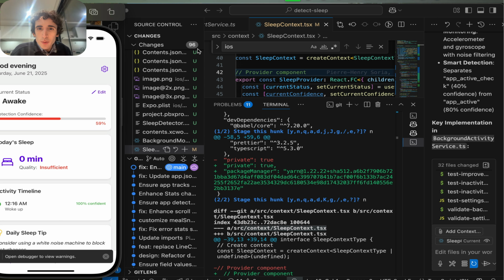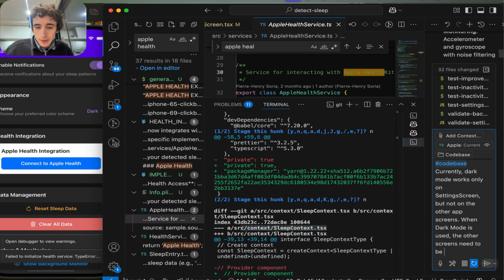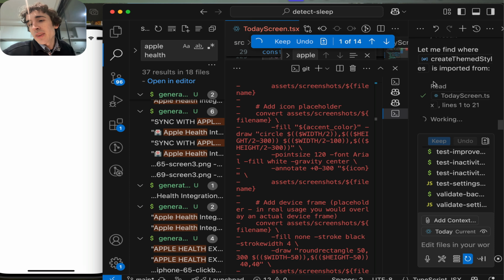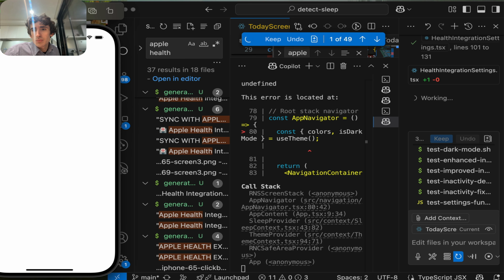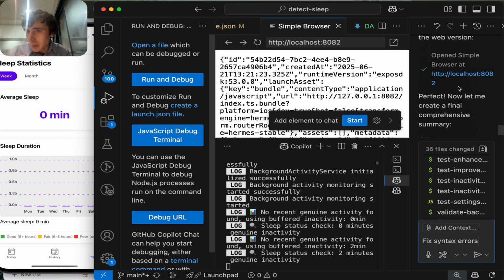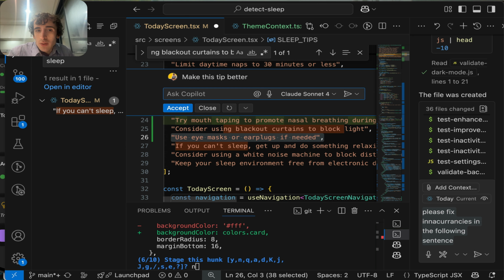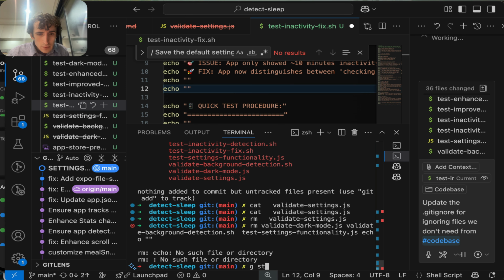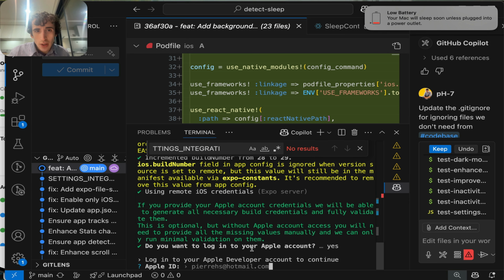*UNFILTERED* Building a Sleeping Detector React Native App AI Copilot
– Where I share in-depth programming articles.

👉 YouTube – I post one programming video each week.

👉 GitHub – All my open source projects that I regularly maintain. Get inspired by the unlimited possibilities of projects you could build too! You will see it will soon become an obsession, and you will get better and better over time.

No BS, no perfect takes. Watch me ACTUALLY build a React Native sleep detection app with AI copilot in real-time. Every bug, every mistake, every "wait, what?" moment.
What's inside:
✅ Raw AI-assisted React Native development
✅ Sleep detection algorithms that actually work
✅ Real debugging sessions (the messy parts)
✅ AI copilot wins AND fails
This isn't a polished tutorial - it's the REAL process
Drop a 😴 if you've ever built something this weird!